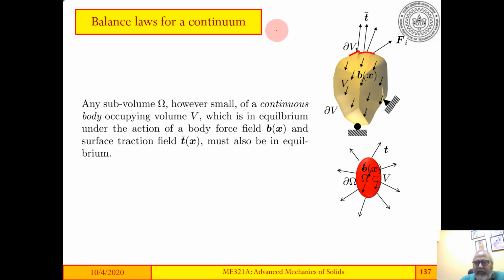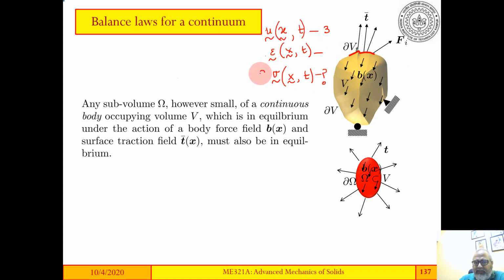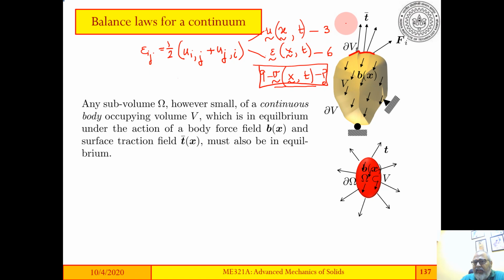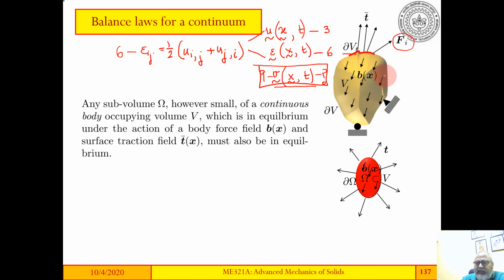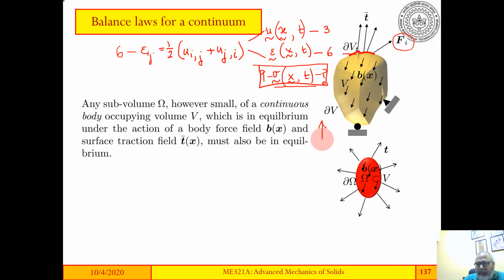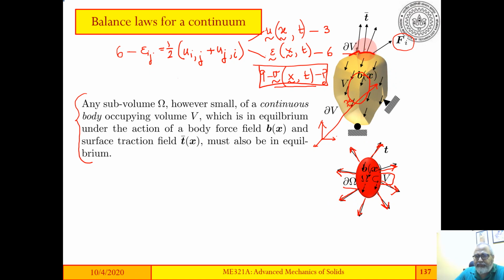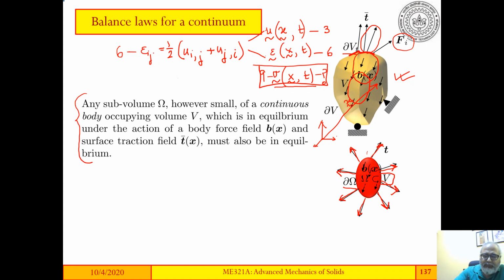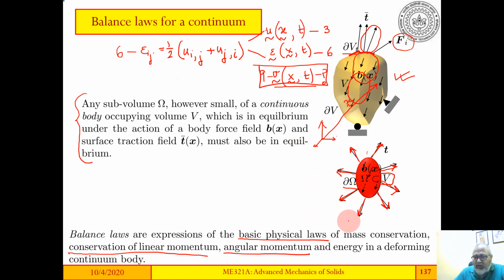Balance laws: Introduction